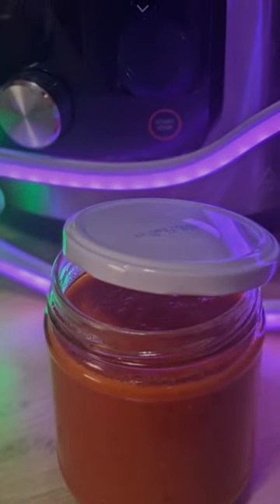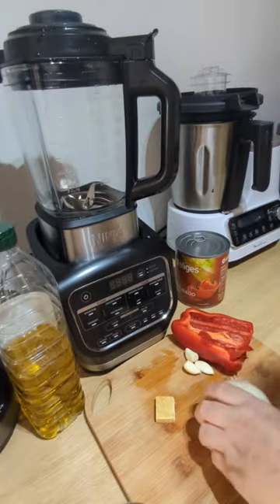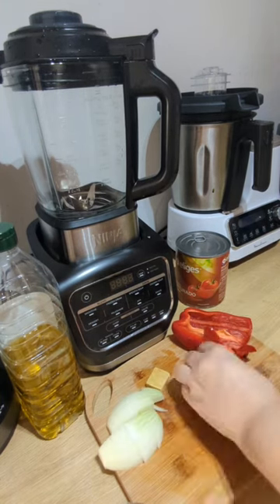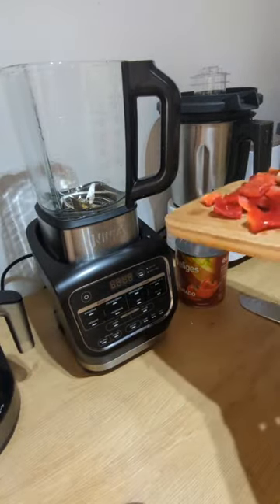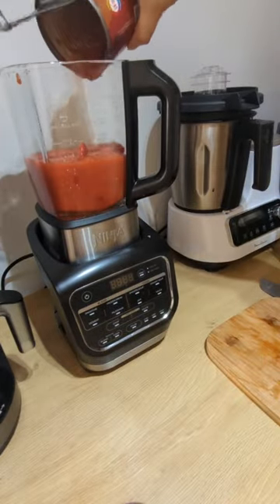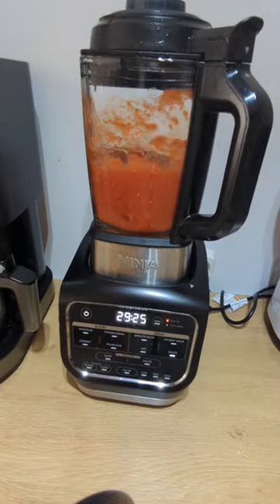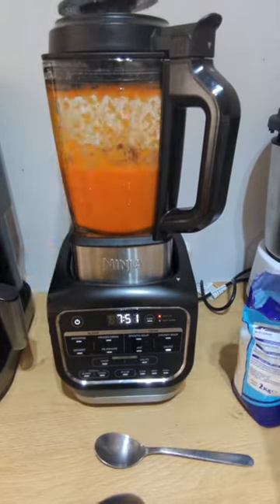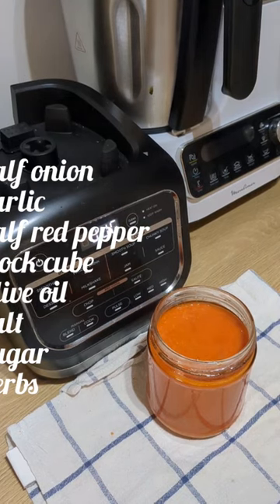best tomato sauce, made in ninja foodi cold and hot